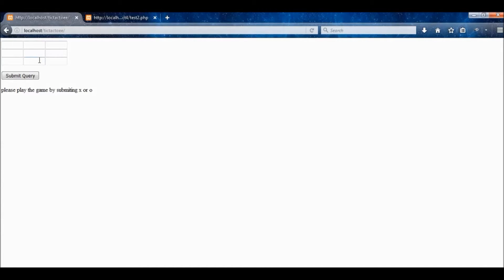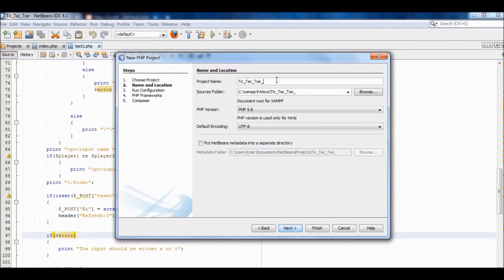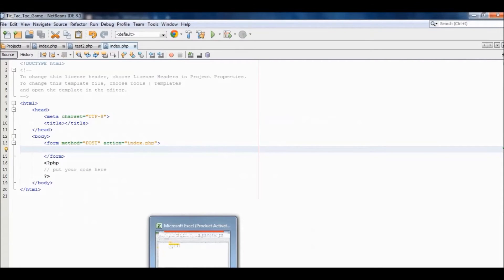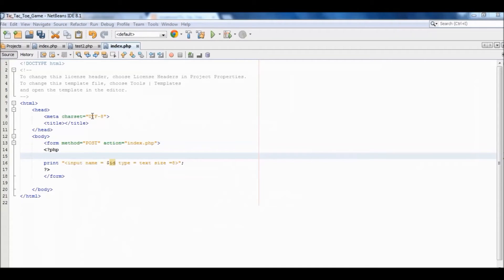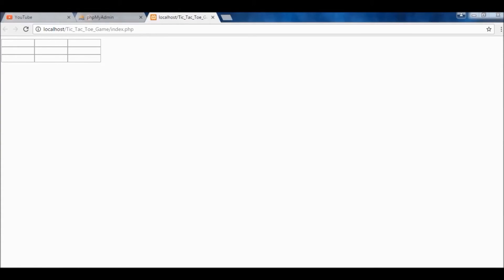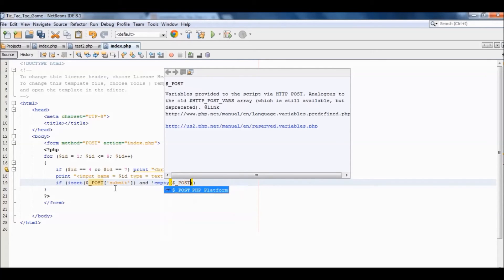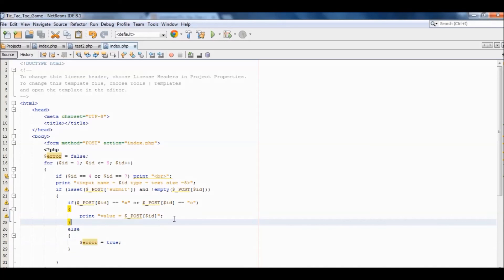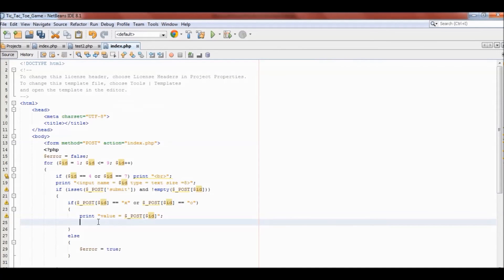Programming Tic Tac Toe Game | php & html | Part 1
Tutorial on how to create a Tic Tac Toe game using php programming language and HTML. This is a practice project to improve programming skills.